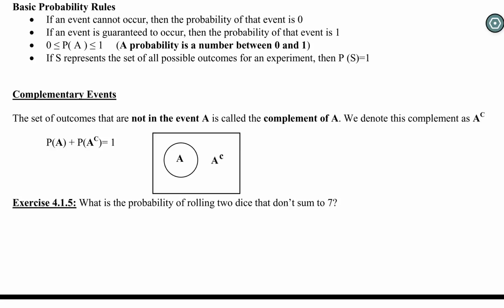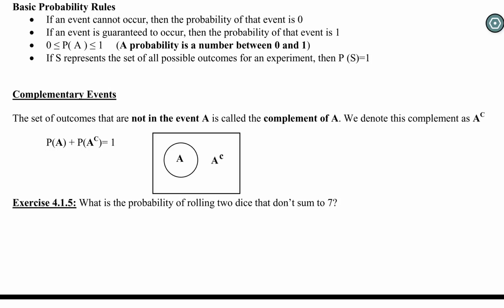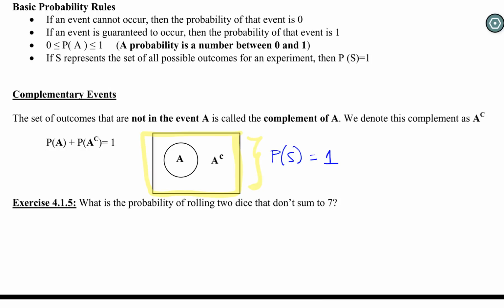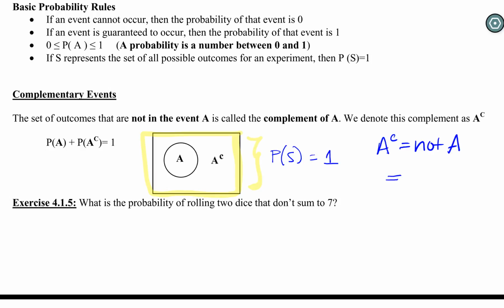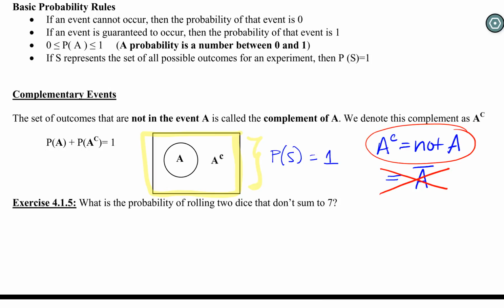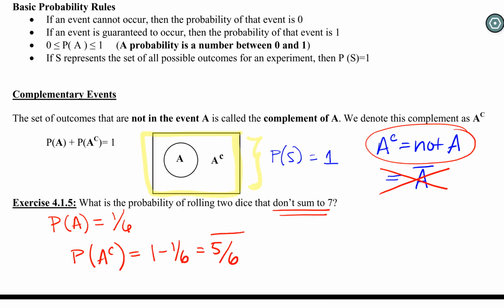Math 119 Video Lecture - 4.1 Probability Intro